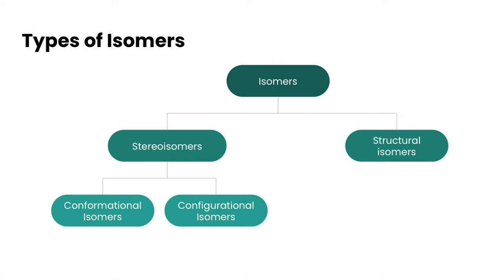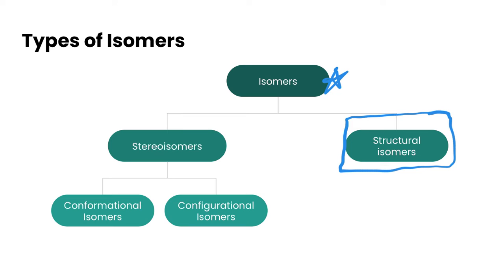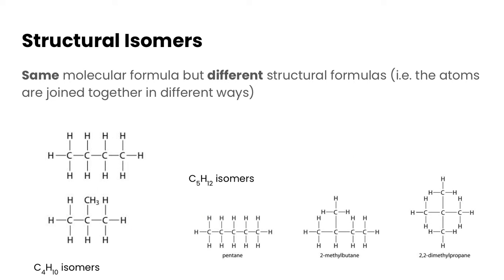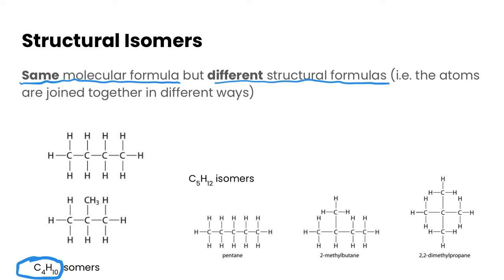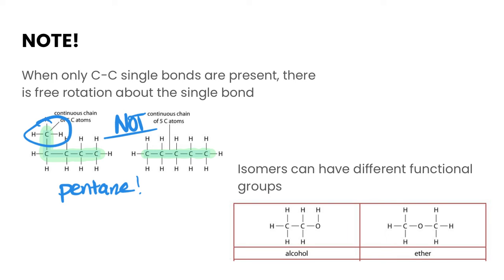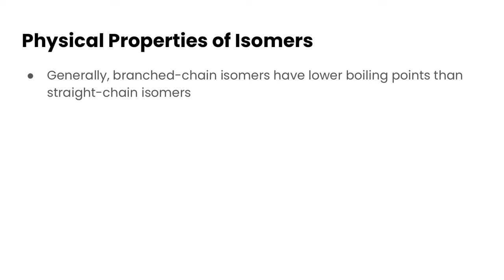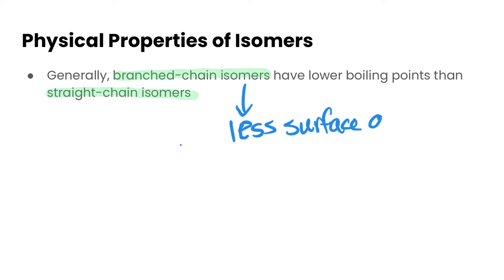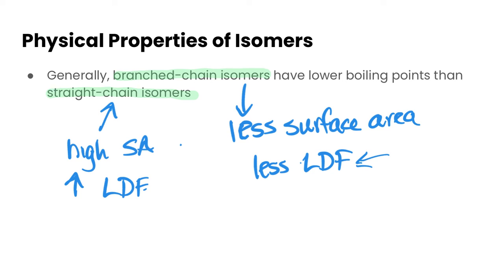Structural Isomers | Organic Chemistry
In this video, we'll go over the various types of isomers in organic chemistry as well as examine structural isomers in greater detail. We'll also go over physical properties of structural isomers using concepts of intermolecular forces.